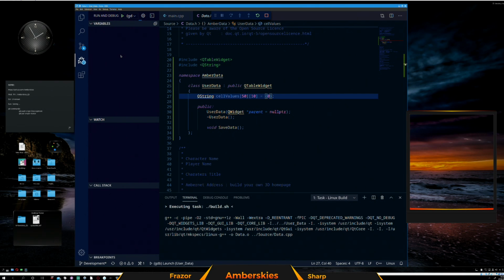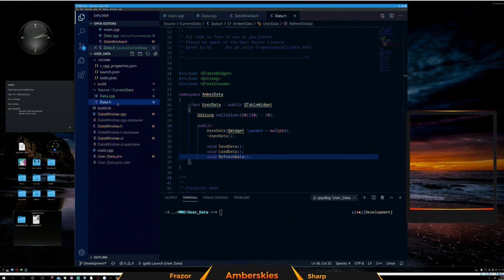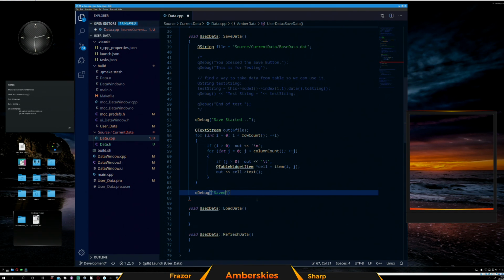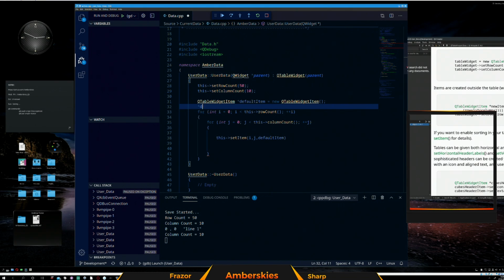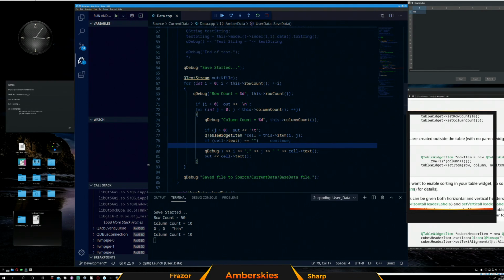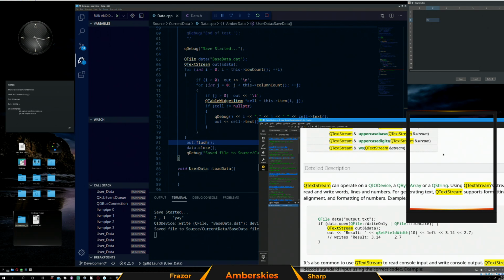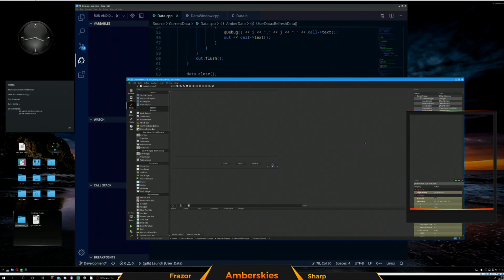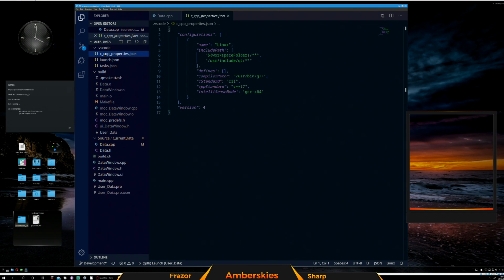Amberskies 2020 : C++ Qt MMORPG Dev #3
Sorting out the save functionality.